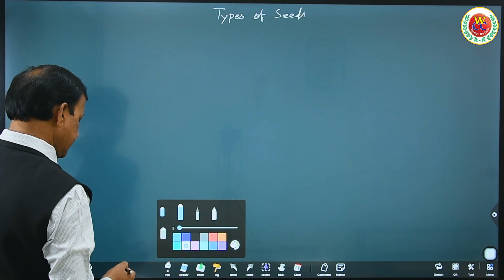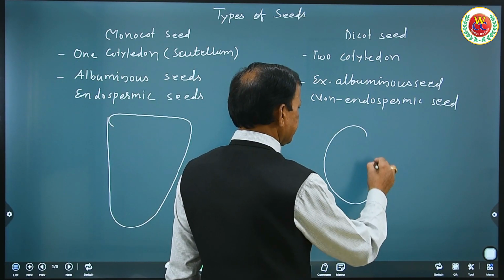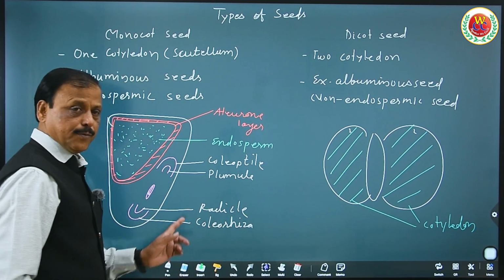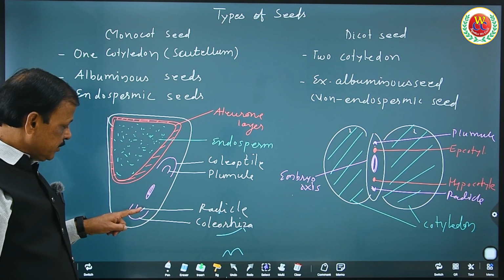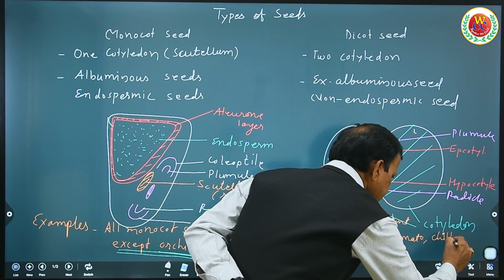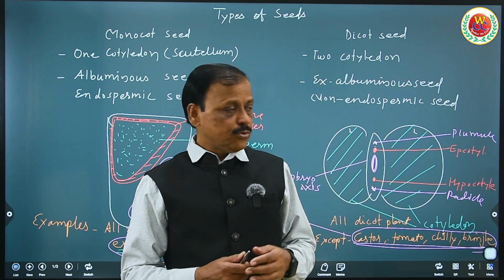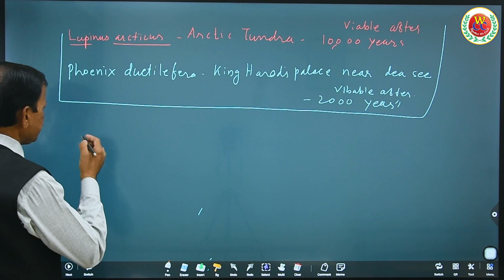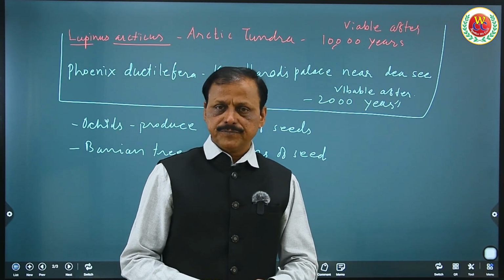Class 12th | Chapter 1 | Reproduction in Flowering Plants | Types of Seeds | NEET 2024 Biology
Class 12th
Chapter 1 Reproduction in Flowering Plants
Types of Seeds